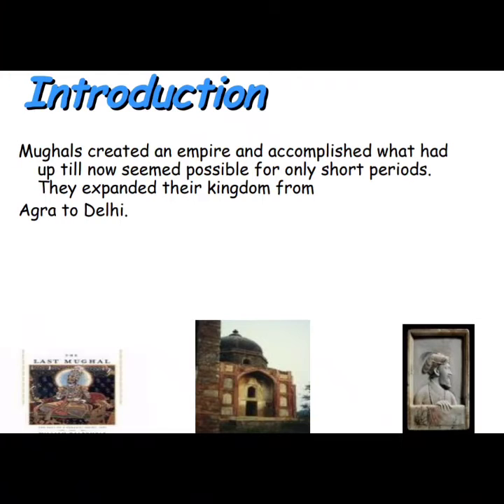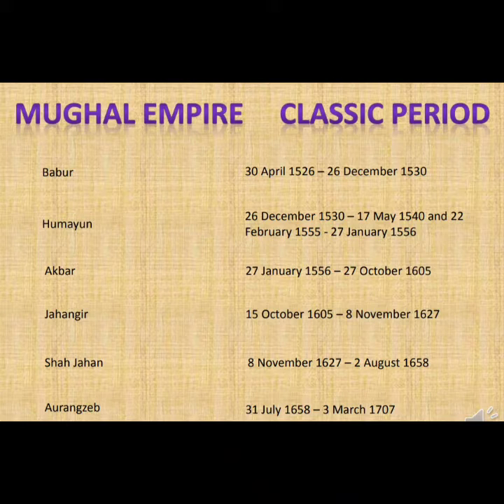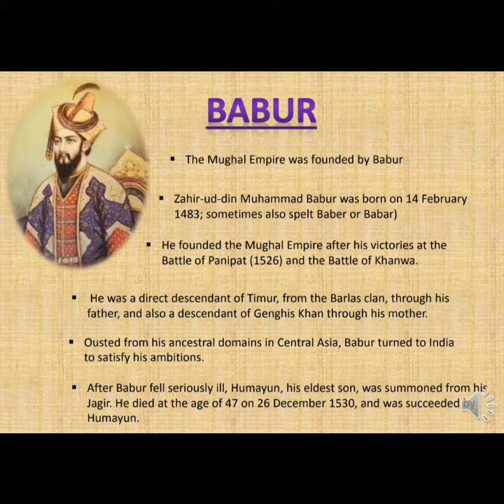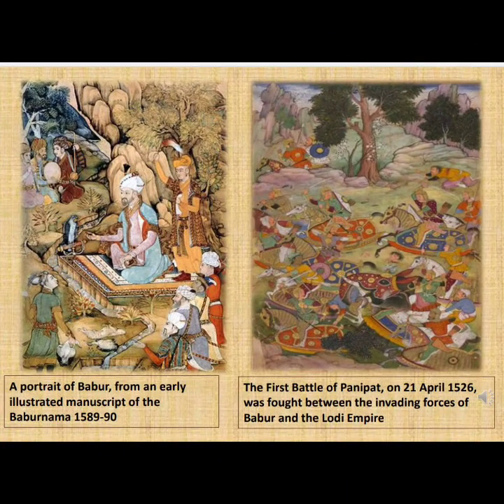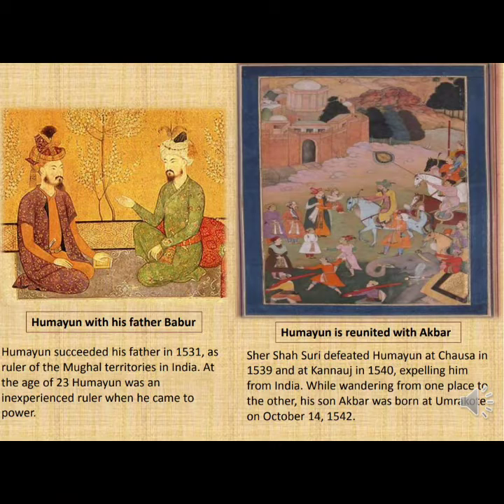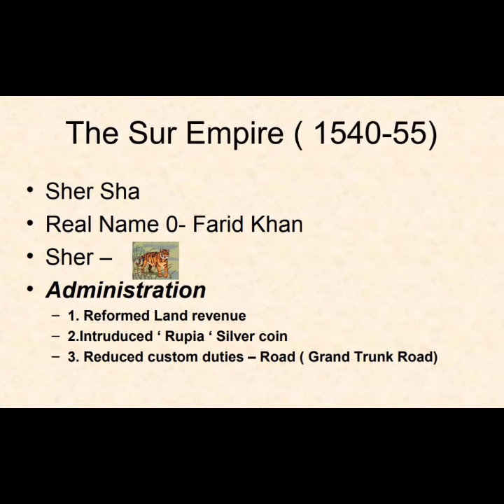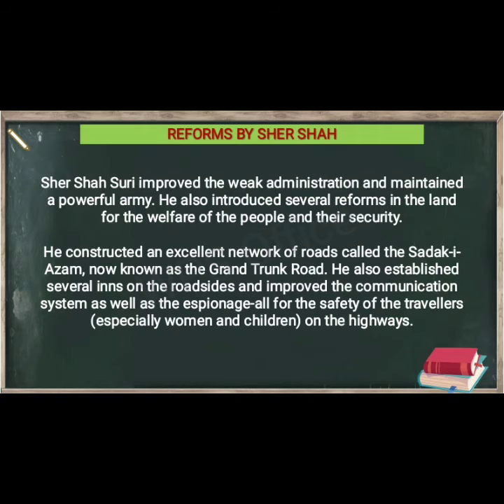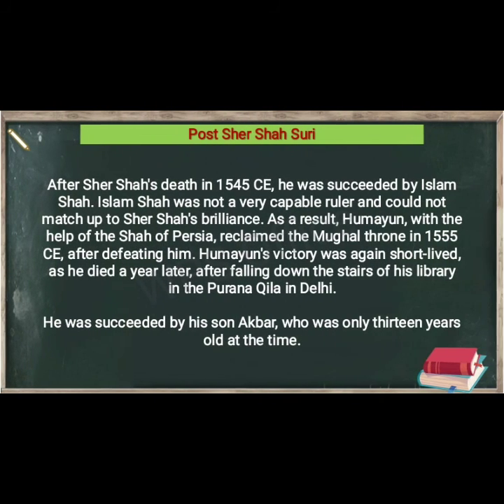Class - 7 History ch-4 Part 1